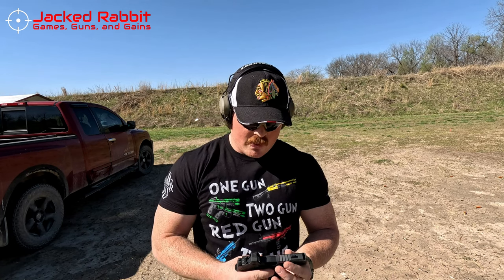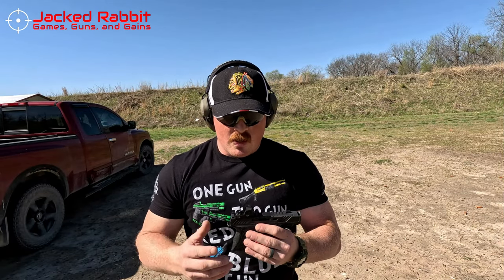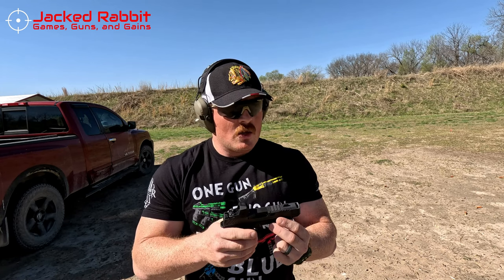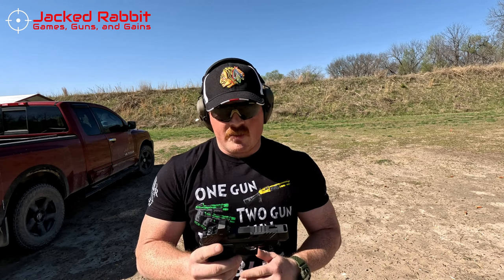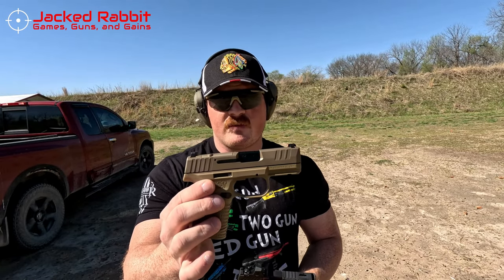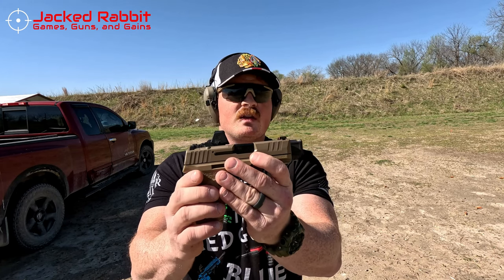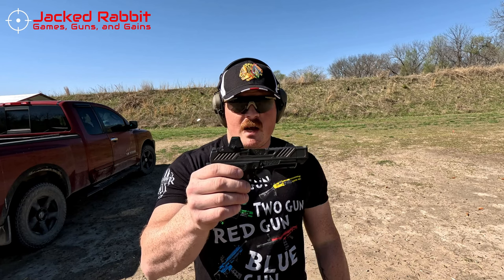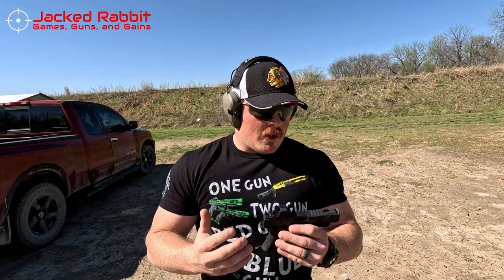Shadow Systems CR920P and Swampfox Sentinel II Ultimate Carry Pistol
Brief review of my time with the Shadow Systems CR920P as well as the new and improved Sentinel II from SwampFox optics!